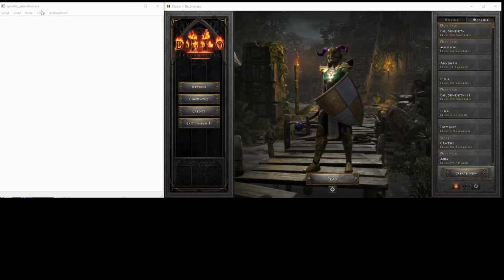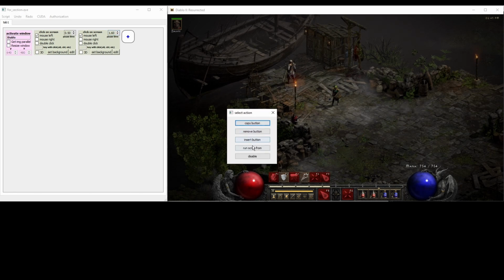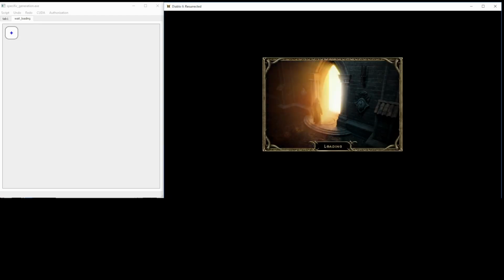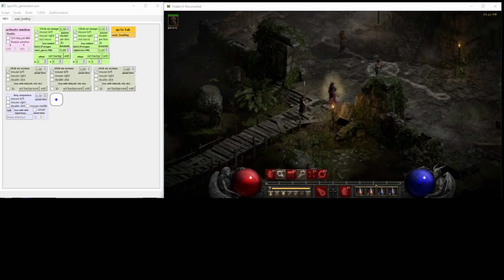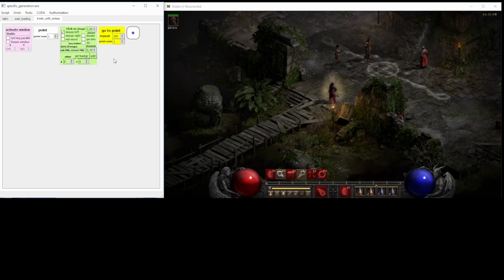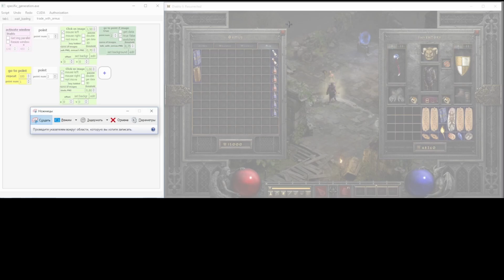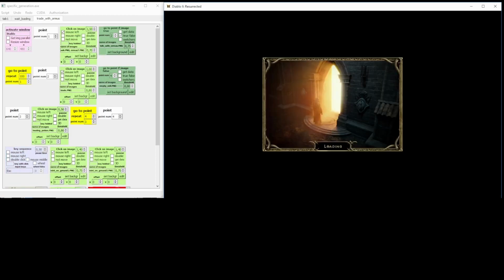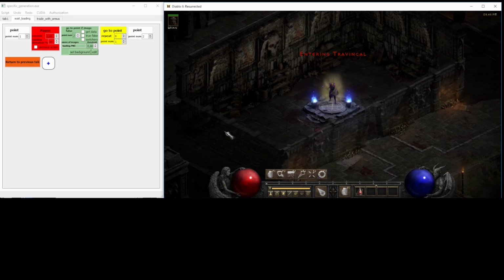A short guide about the basic functions of the Universal Bot Engine V1.0.